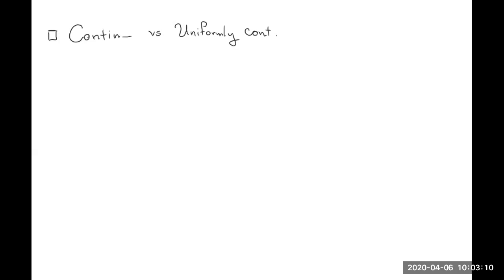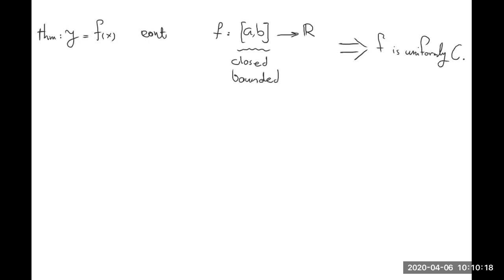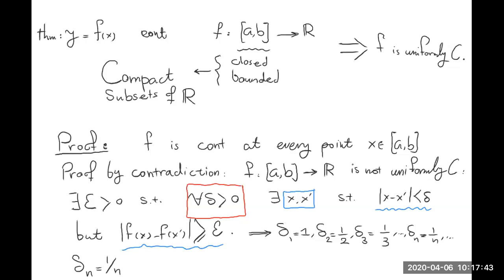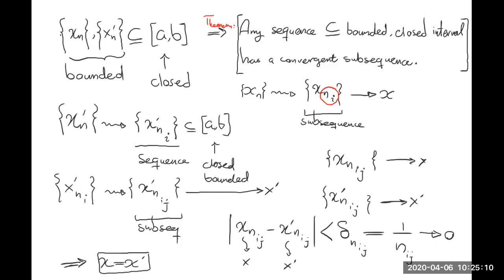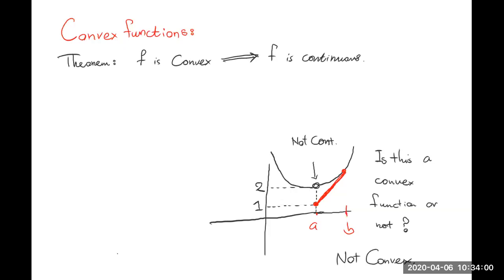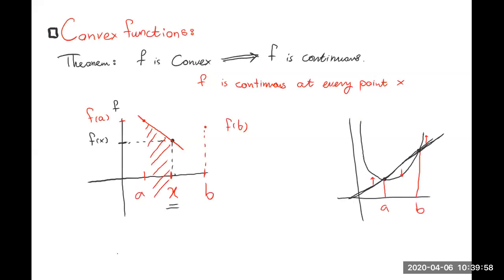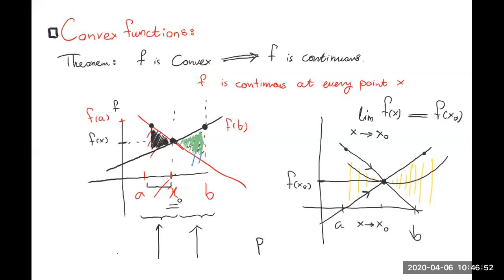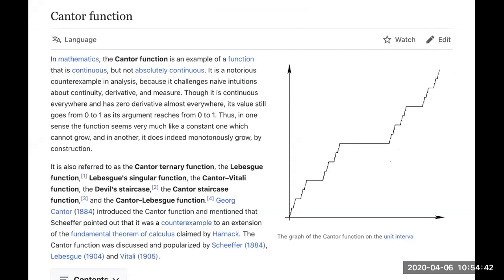Introduction to mathematical analysis 2: Continuity